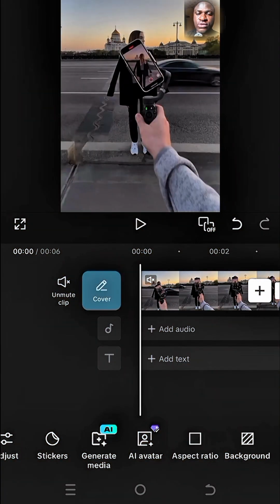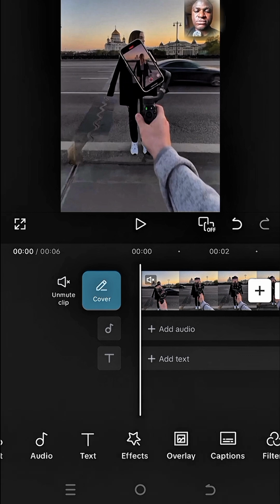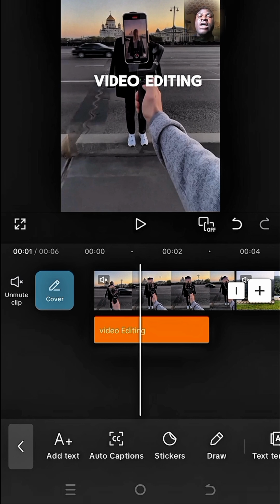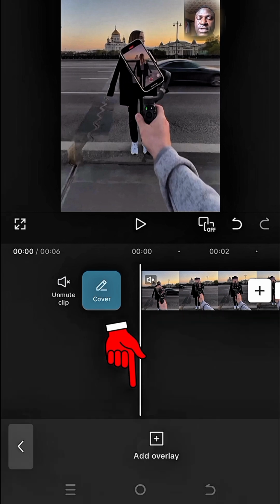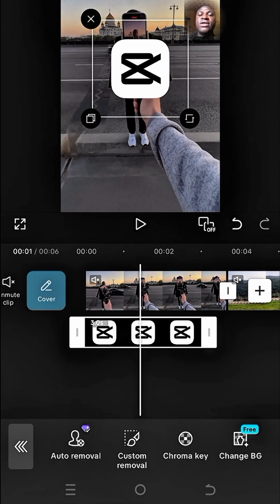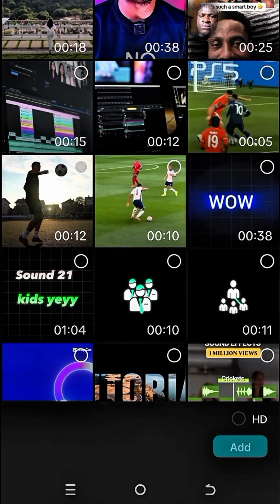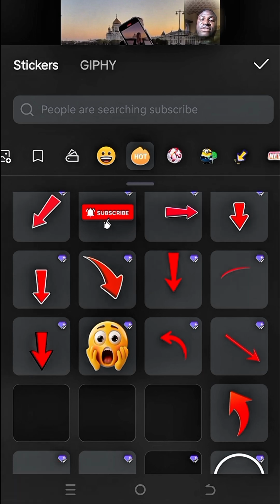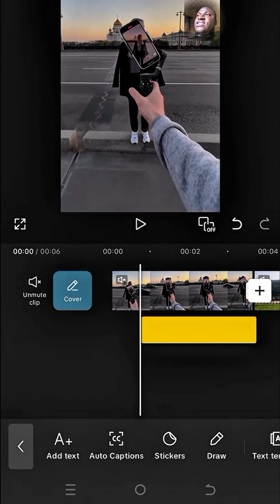How To Add Overlay In Capcut | Capcut Overlay Tutorial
Want to learn how to add overlays in CapCut? In this beginner-friendly CapCut Overlay Tutorial, I'll show you step by step how to add text, images, videos, and stickers as overlays to create professional-looking videos using CapCut.

In this tutorial, you'll learn:
✅ How to add image overlays in CapCut
✅ How to add video overlays in CapCut
✅ How to add text overlays in CapCut
✅ How to add sticker overlays in CapCut
✅ How to resize and position overlays
✅ Tips for creating professional-looking edits

Whether you're editing YouTube videos, TikTok videos, Instagram Reels, or Facebook content, mastering the Overlay feature in CapCut will help you create more engaging and creative videos.